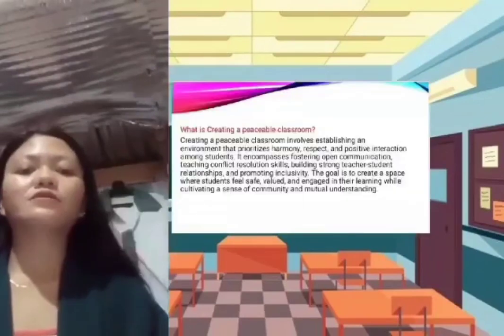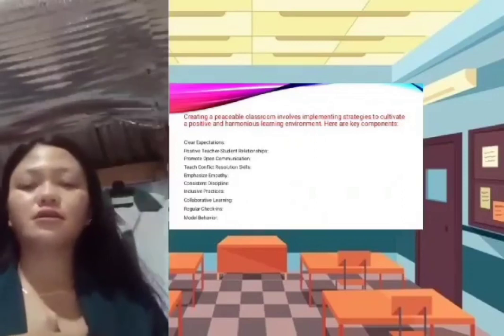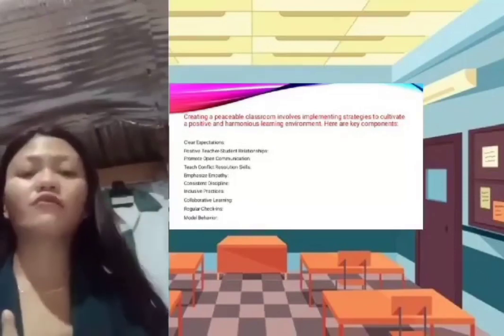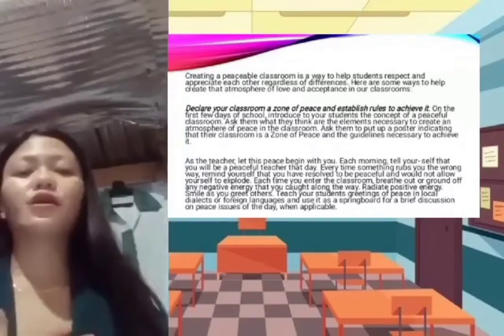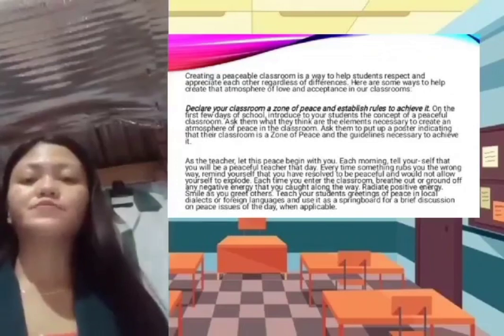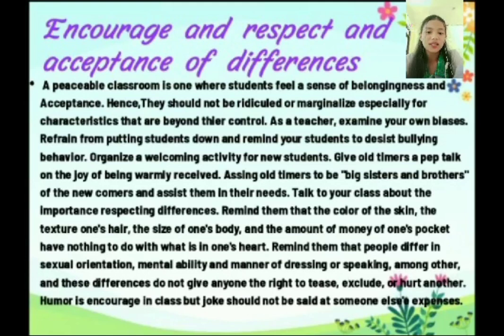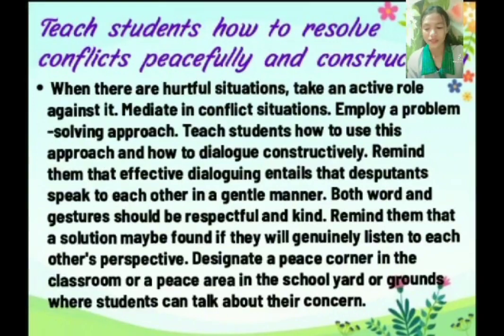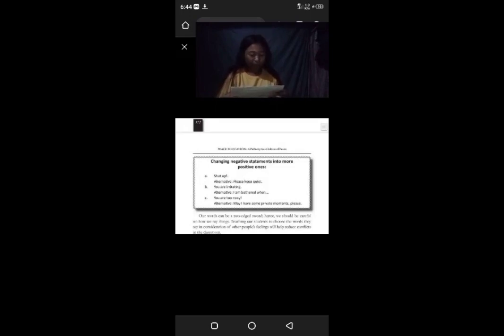Chapter 13 Creating a Peaceable Classroom ( Fundamental )